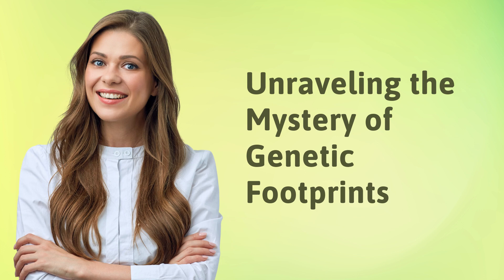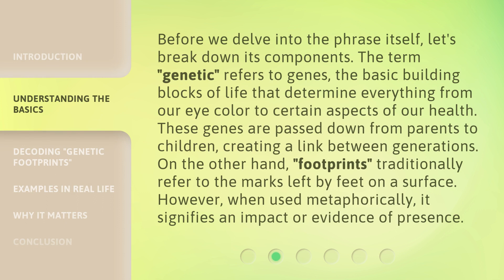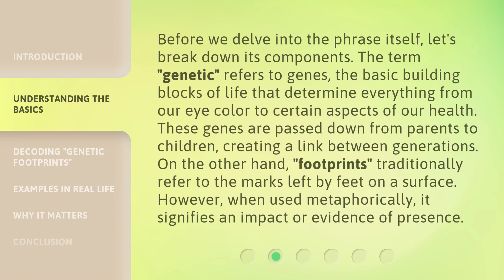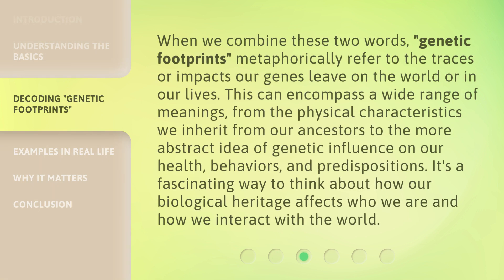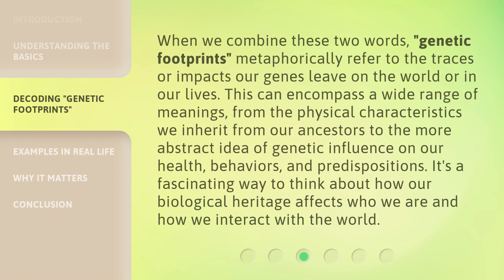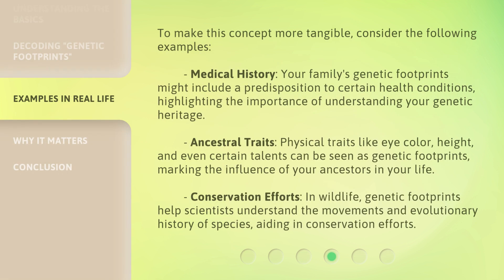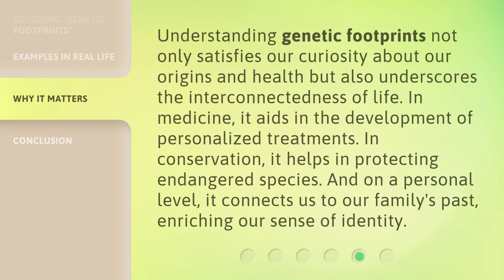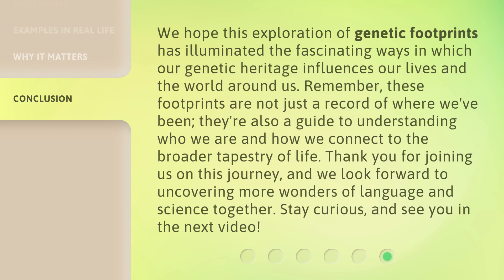Unraveling the Mystery of Genetic Footprints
00:00 • Introduction - Unraveling the Mystery of Genetic Footprints
00:37 • Understanding the Basics
01:15 • Decoding "Genetic Footprints"
01:49 • Examples in Real Life
02:32 • Why It Matters